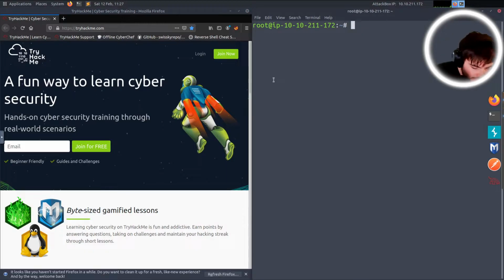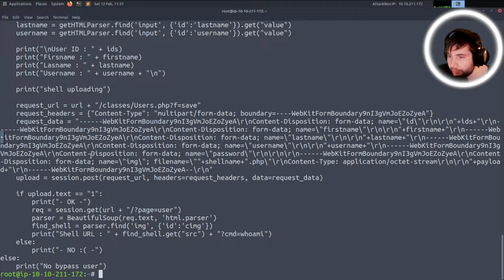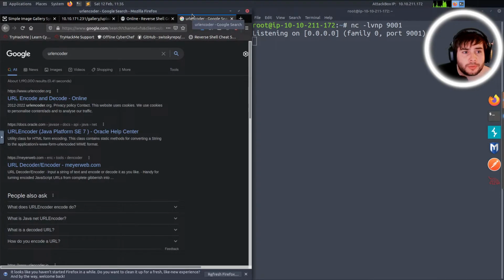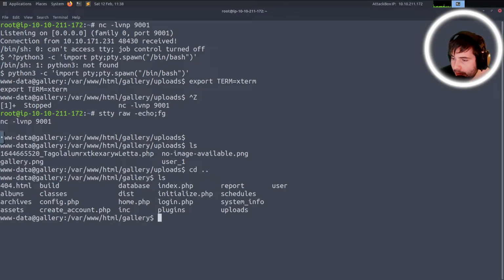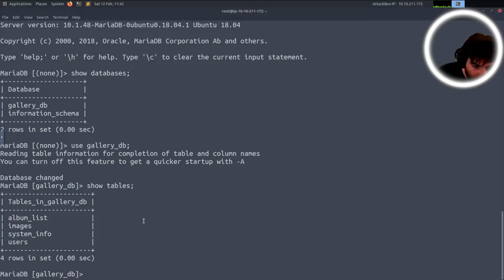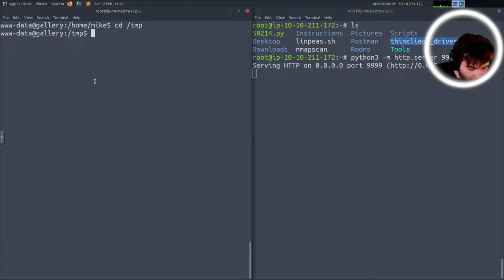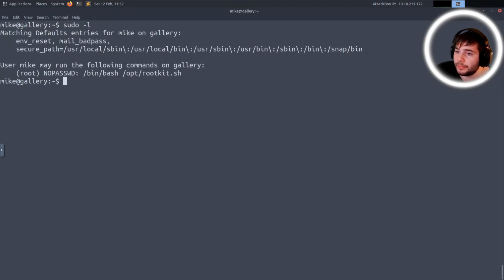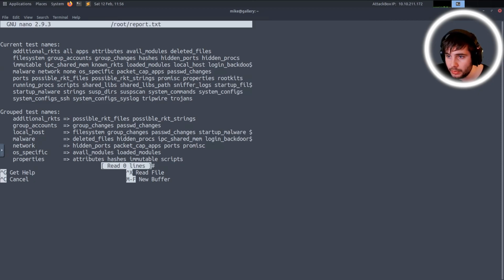Gallery CTF Walkthrough | Tryhackme.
This was quite fun, however I always dislike SQL.
I learnt a couple of new things which was nice. Good room overall.